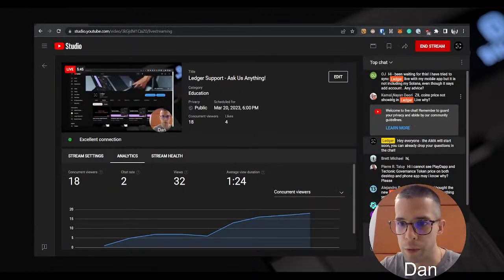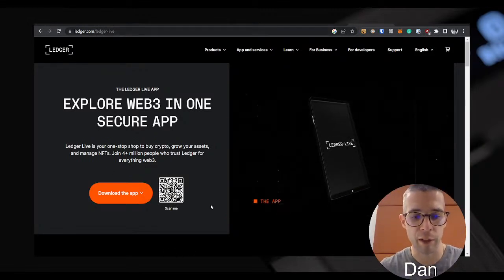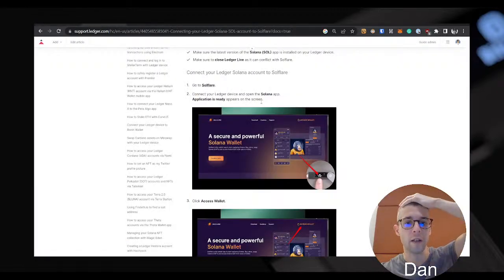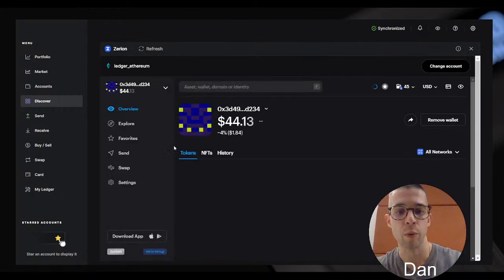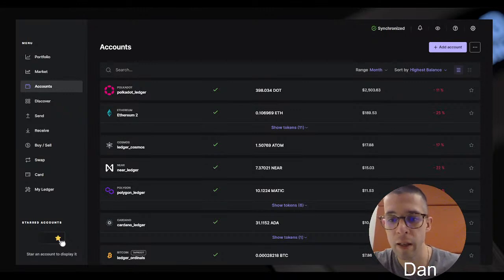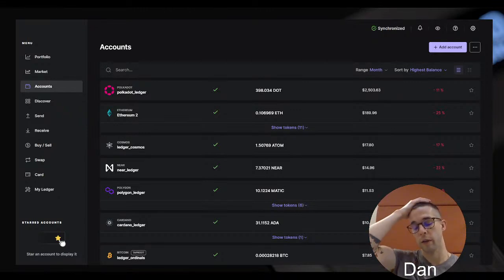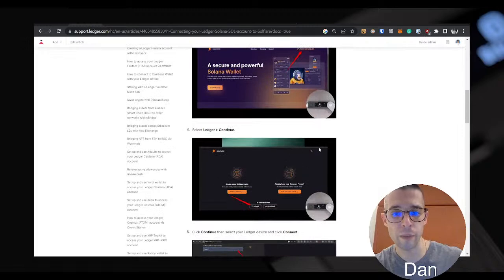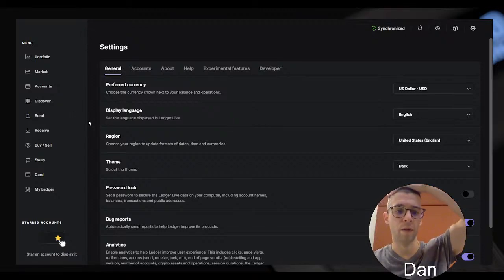Ledger Support - Ask Us Anything!